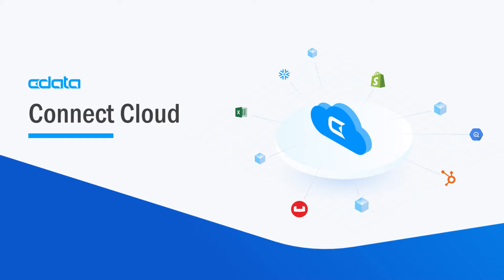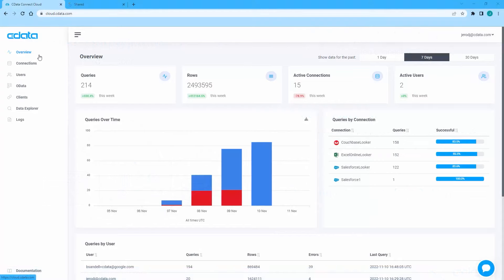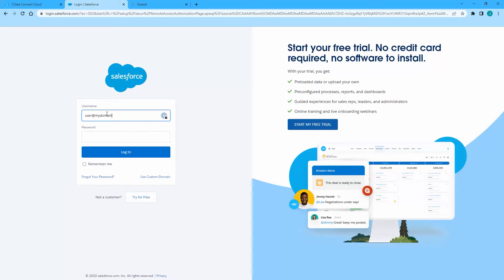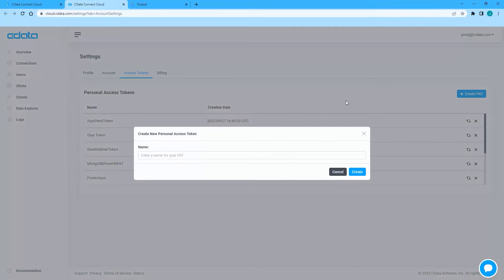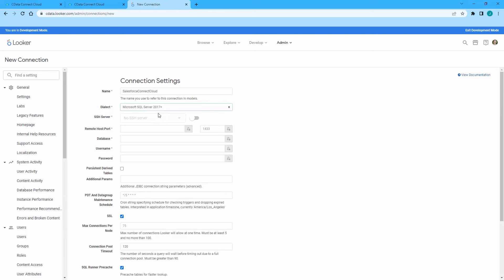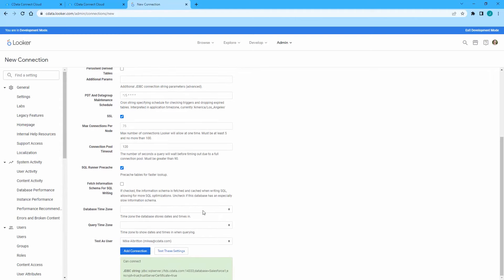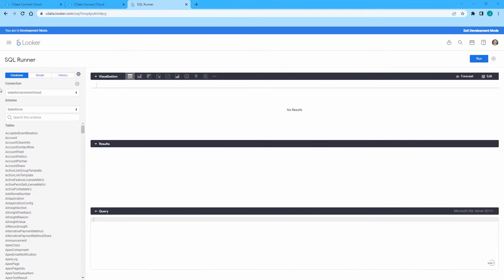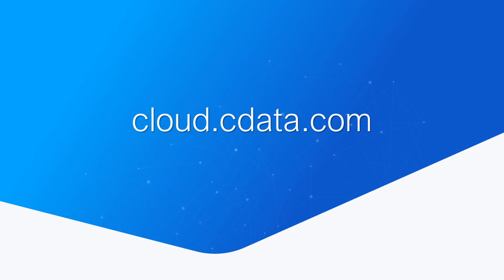Work with Live Salesforce Data in Google Looker (Connect Cloud)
Use CData Connect Cloud to connect to Salesforce and provide access to live Salesforce data in Google Looker apps!